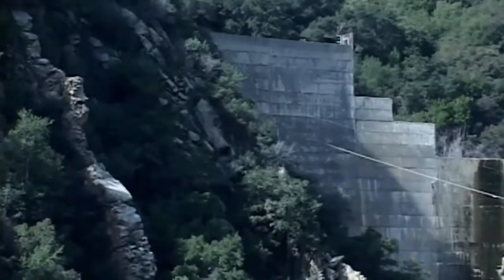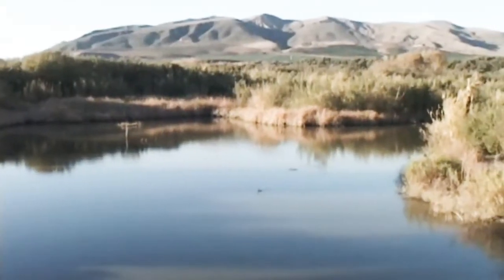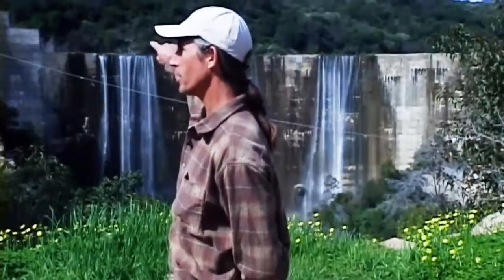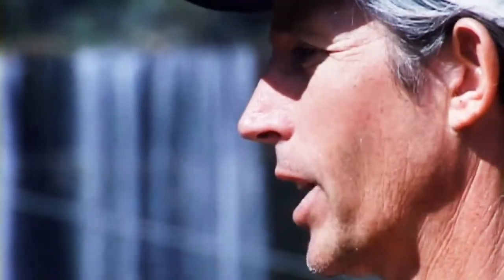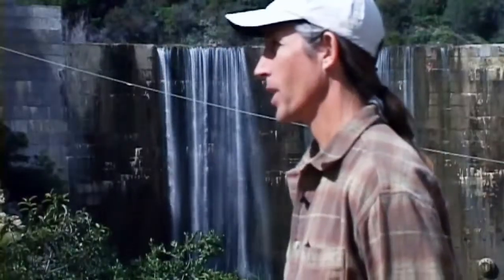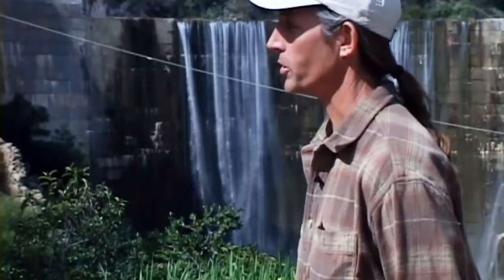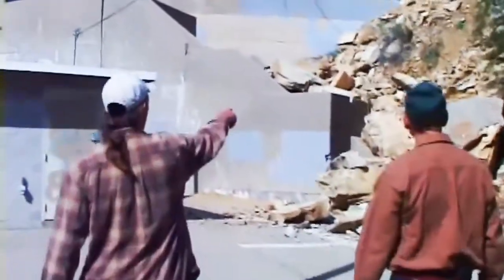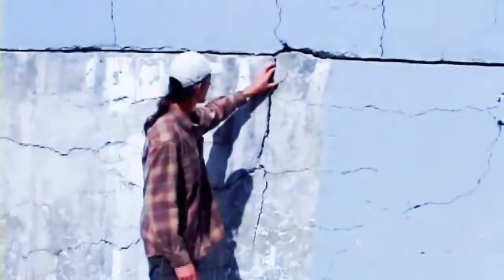Planning for the Removal of Matilija Dam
Special Ventura Watershed report for The Coast & River Report (local environmental television series) featuring the co-founder of The Matilija Coalition Paul Jenkin, as he discusses the multi-decade struggle to come to an agreement on how and when to remove the defunct, totally useless Matilija Dam (useful lifespan '46-'58). Hosted by Bill Rogers.